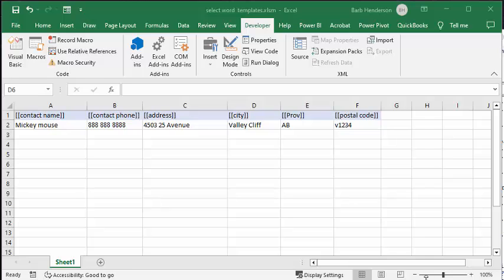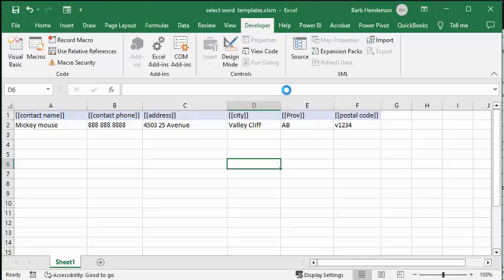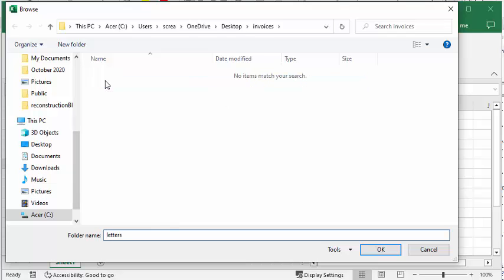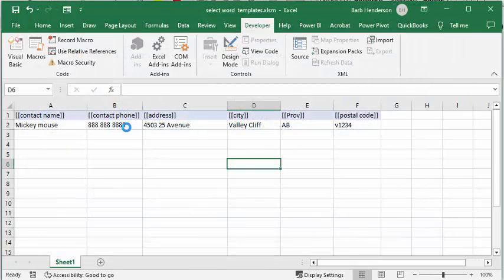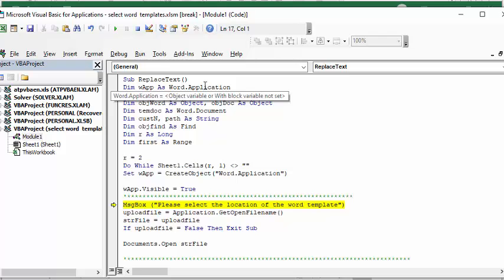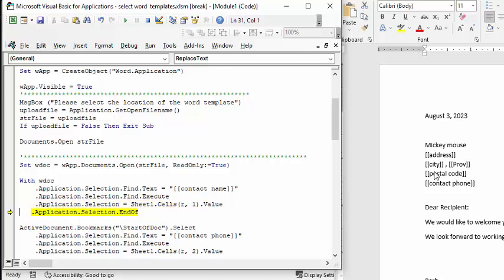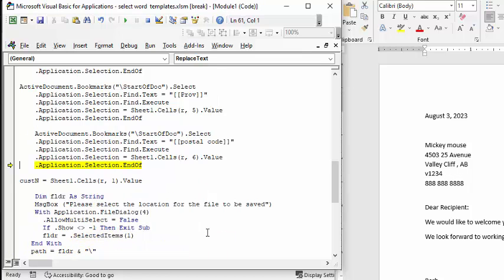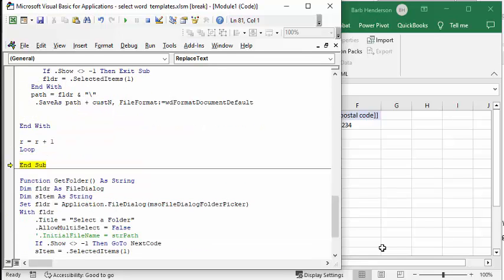Select the template to be filled with your Excel Data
Select the template to be filled with your Excel Data. Select location of Template and the location where you would like to save the new word document.  Free templates and templates  with code are available for purchase for $50 USD

Sub ReplaceText()

Dim objWord As Object
Dim objDoc  As Object

Set objWord = CreateObject("Word.Application")
Set objDoc = objWord.Documents.Add

Dim temdoc As Word.Document
Dim custN, path As String
Dim objfind As Find
Dim r As Long
Dim first As Range

r = 2
Do While Sheet1.Cells(r, 1) does not equal  ""
Set wApp = CreateObject("Word.Application")
objWord.Visible = True

MsgBox ("Please select the location of the word template")
uploadfile = Application.GetOpenFilename()
strFile = uploadfile
If uploadfile = False Then Exit Sub

Documents.Open strFile

Set objWord = wApp.Documents.Open(strFile, ReadOnly:=True)

With objWord
    .Application.Selection.Find.Text = "[[contact name]]"
    .Application.Selection.Find.Execute
    .Application.Selection = Sheet1.Cells(r, 1).Value
   .Application.Selection.EndOf

ActiveDocument.Bookmarks("\StartOfDoc").Select
    .Application.Selection.Find.Text = "[[contact phone]]"
    .Application.Selection.Find.Execute
    .Application.Selection = Sheet1.Cells(r, 2).Value
    .Application.Selection.EndOf

ActiveDocument.Bookmarks("\StartOfDoc").Select
    .Application.Selection.Find.Text = "[[address]]"
    .Application.Selection.Find.Execute
    .Application.Selection = Sheet1.Cells(r, 3).Value
    .Application.Selection.EndOf

ActiveDocument.Bookmarks("\StartOfDoc").Select
    .Application.Selection.Find.Text = "[[city]]"
    .Application.Selection.Find.Execute
    .Application.Selection = Sheet1.Cells(r, 4).Value
    .Application.Selection.EndOf

ActiveDocument.Bookmarks("\StartOfDoc").Select
    .Application.Selection.Find.Text = "[[Prov]]"
    .Application.Selection.Find.Execute
    .Application.Selection = Sheet1.Cells(r, 5).Value
    .Application.Selection.EndOf

    ActiveDocument.Bookmarks("\StartOfDoc").Select
    .Application.Selection.Find.Text = "[[postal code]]"
    .Application.Selection.Find.Execute
    .Application.Selection = Sheet1.Cells(r, 6).Value
    .Application.Selection.EndOf

custN = Sheet1.Cells(r, 1).Value

    Dim fldr As String
    MsgBox ("Please select the location for the file to be saved")
    With Application.FileDialog(4)
      .AllowMultiSelect = False
      If .Show does not equal  -1 Then Exit Sub
      fldr = .SelectedItems(1)
   End With
   path = fldr & "\"
    .SaveAs path + custN, FileFormat:=wdFormatDocumentDefault

End With

Loop

End Sub